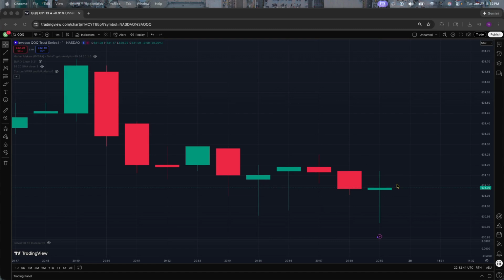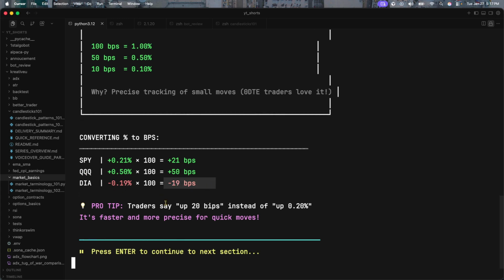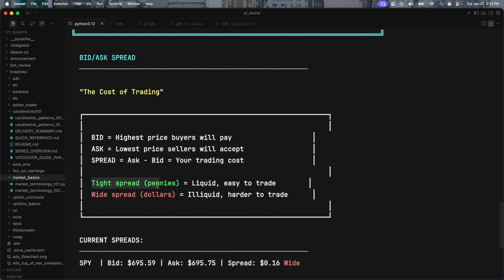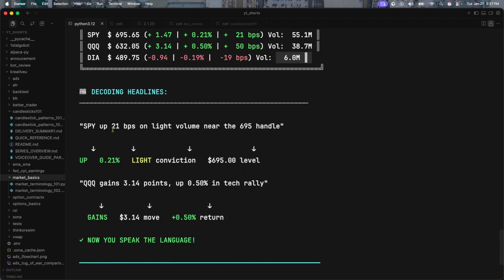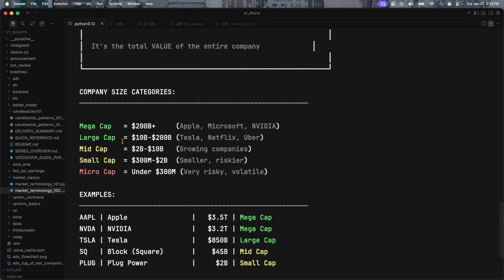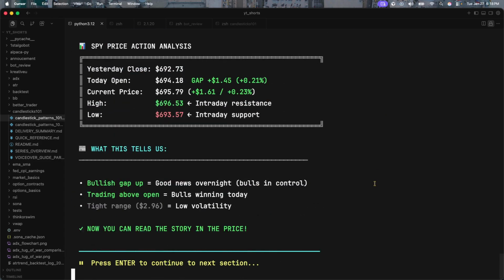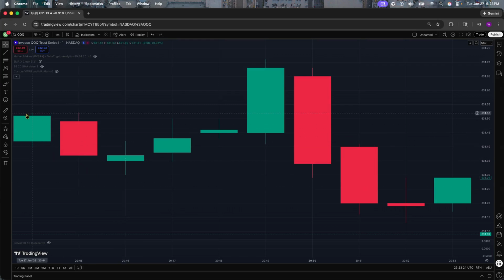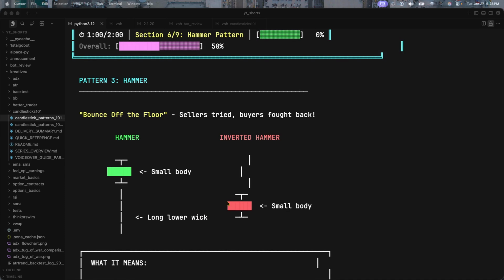Candlestick Charts Explained: The Battle Between Buyers and Sellers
In this episode of KreativeU, we break down how to read candlestick charts and understand real market behavior.

You’ll learn:
• How candlesticks show the battle between buyers and sellers
• Why percentages matter more than points
• How volume confirms price action
• Bid/ask spreads and liquidity basics
• Support, resistance, and market structure
• Key patterns like Doji, Engulfing, and Hammer

This is a step-by-step foundation for traders who want to move from guessing to understanding.

📌 Topics Covered:
Candlesticks, volume, spreads, market hours, gaps, support/resistance, and trading psychology.